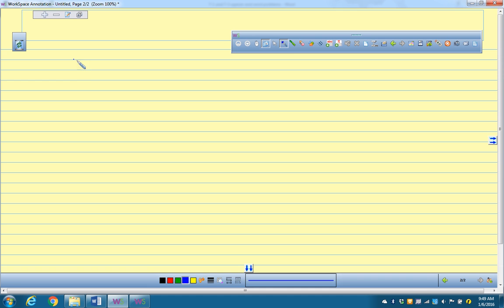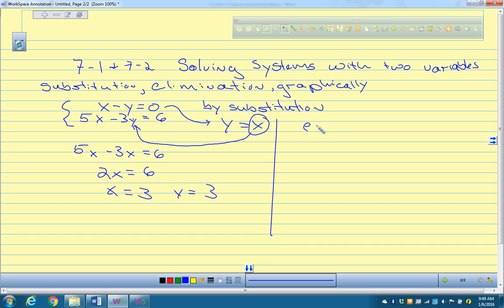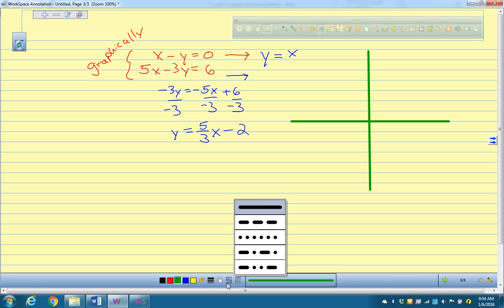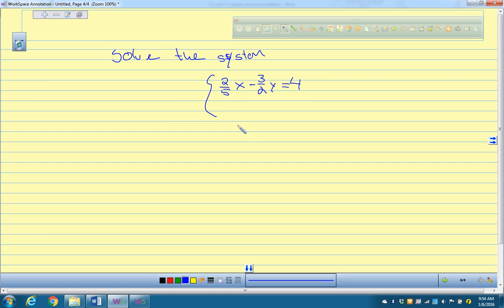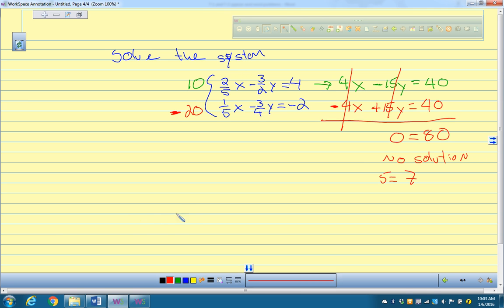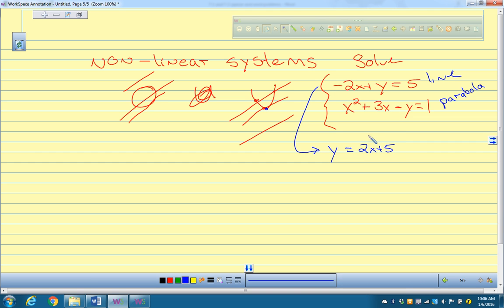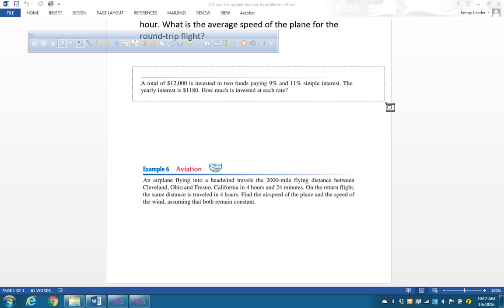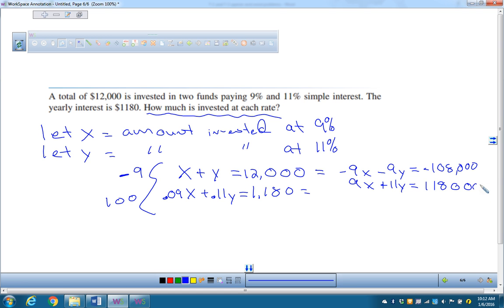7 1 and 7 2 Solving Systems in two variables